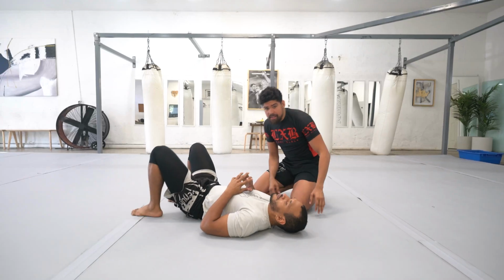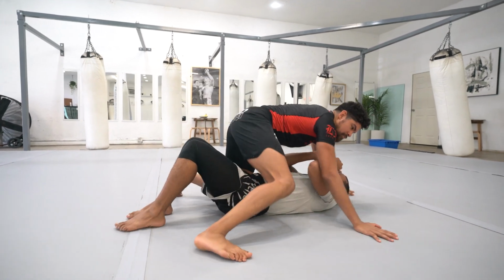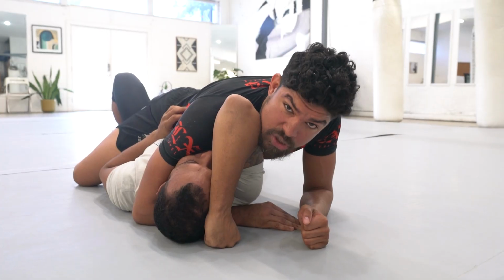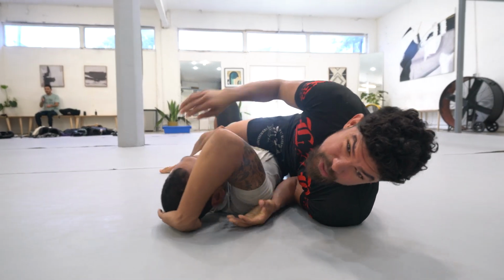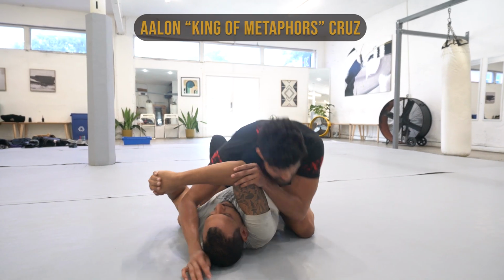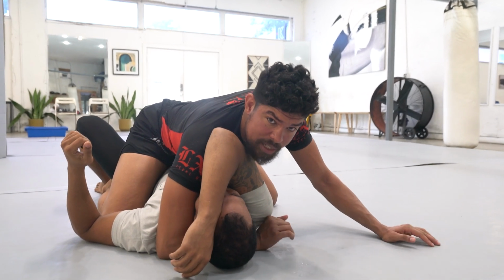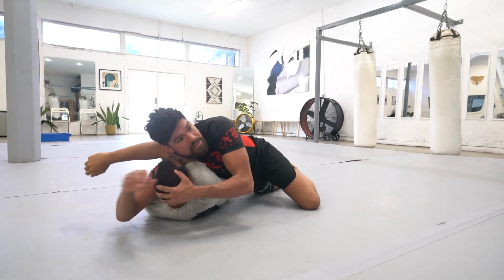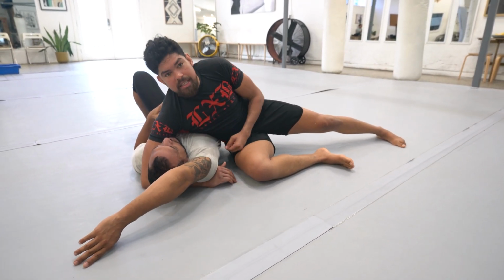How To Do An Arm Triangle Choke For Grappling & MMA || Kaizen Tampa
Today Grappling Coach Aalon Cruz takes us through a very in depth breakdown on his Head and Arm Triangle choke. Going through each step and zooming in all the information you need to secure this choke, and some options for positioning. Give this a try at your next practice ort next time you roll.

We are so excited to get to really breakdown techniques in great detail and give every piece of information we have to give.

If there is any techniques, combination or specific thing you would like to see us breakdown and explain please let us know in comments!

Follow our gym page for more technique breakdowns and combos : Instagram @ Kaizen_tampa

And follow our coaches for even more martial arts technique